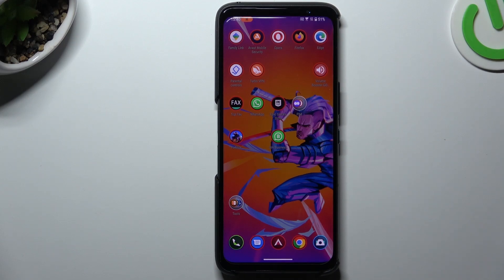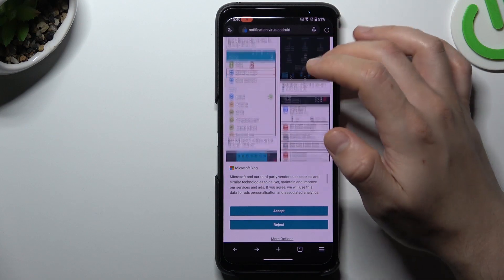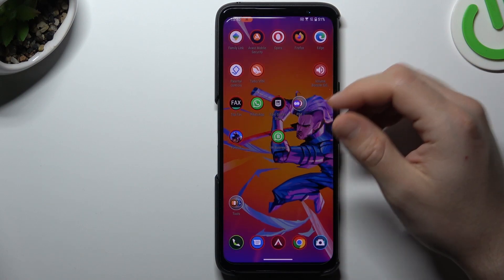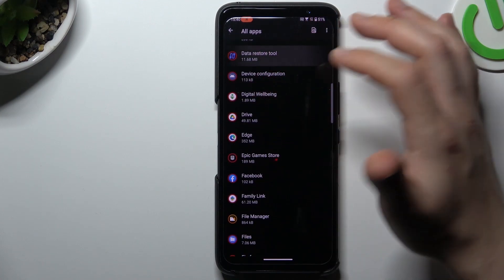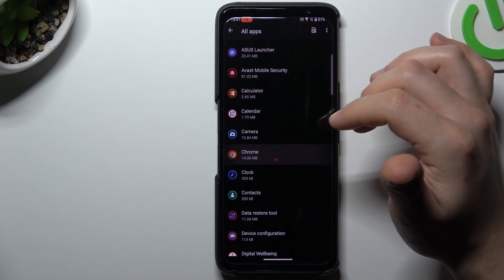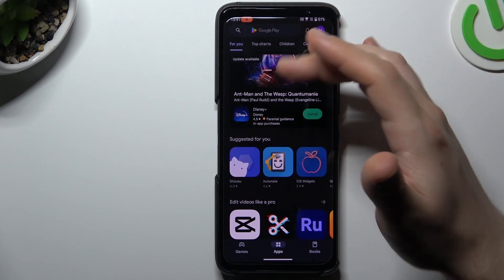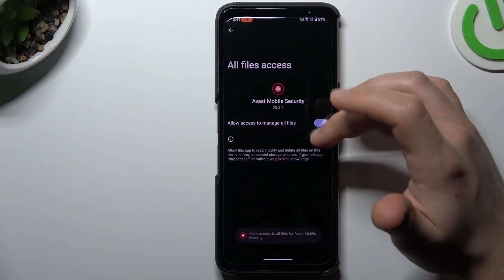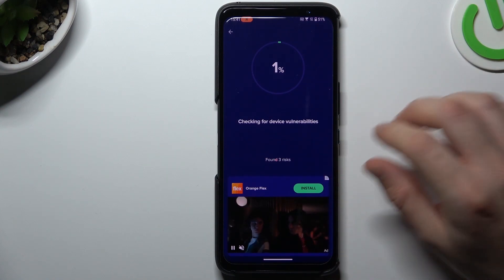How To Remove Notification Virus Asus Rog Phone 6D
In this informative video tutorial, we provide you with essential guidance on removing a notification virus from your ASUS ROG Phone 6D. If you've been bothered by intrusive or malicious notifications on your device and suspect a virus infection, worry not! We address the most searched questions, offering step-by-step instructions and effective methods to eradicate notification viruses and restore the smooth functioning of your ASUS ROG Phone 6D.

What is a notification virus, and how does it affect the ASUS ROG Phone 6D?
How can I identify if my phone is infected with a notification virus?
What are the potential risks and consequences of a notification virus on my device?
Is there a specific antivirus app or built-in security feature on the ASUS ROG Phone 6D to remove notification viruses?